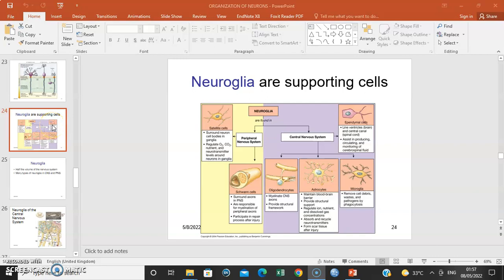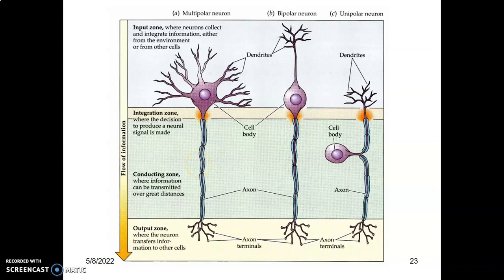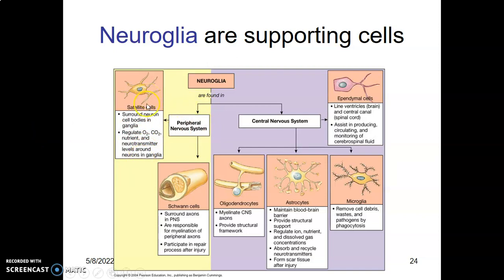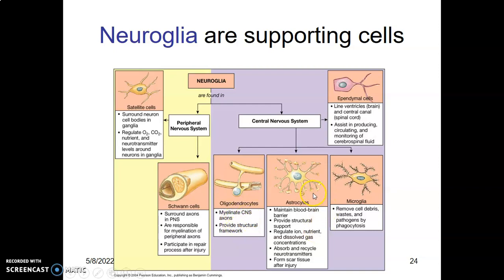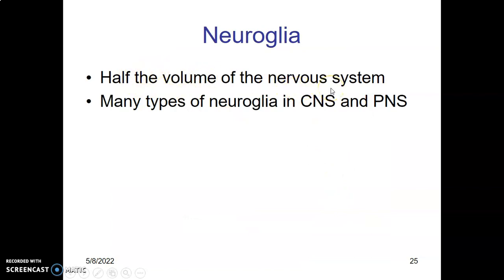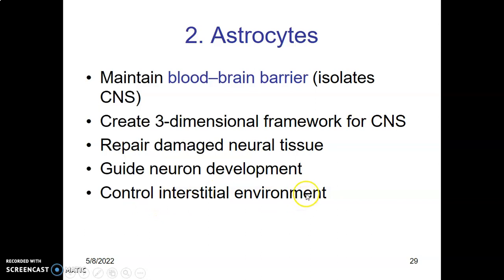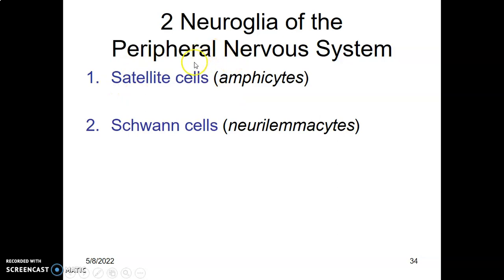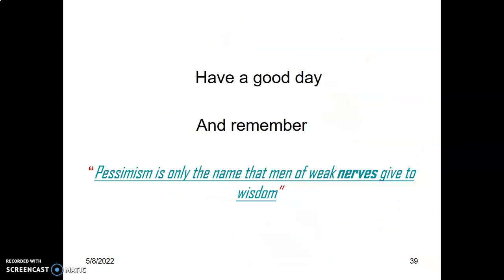NERVOUS TISSUE HISTOLOGY 2_ Anatomy Book Club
Okay. Lets complete our discussion on the histology of the Nervous system. Part 2